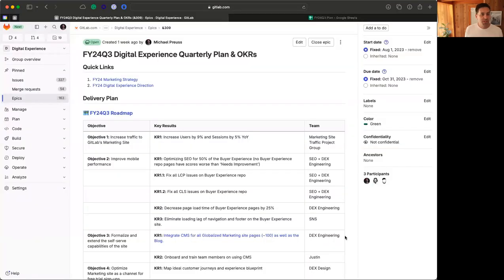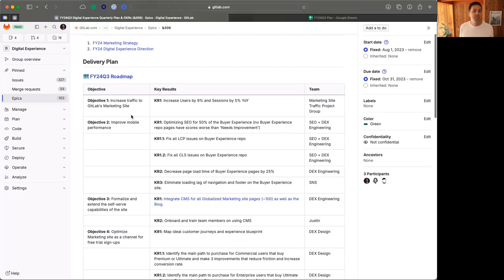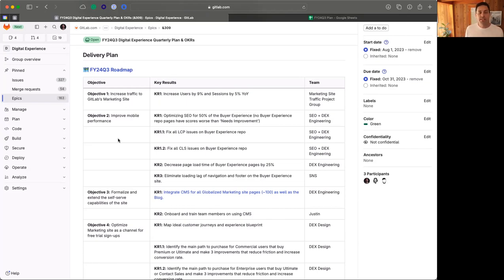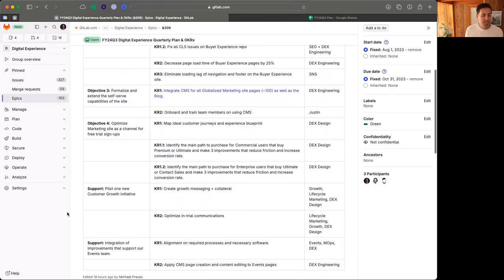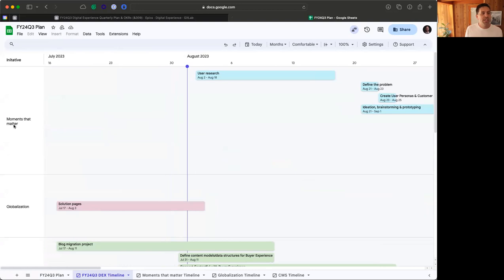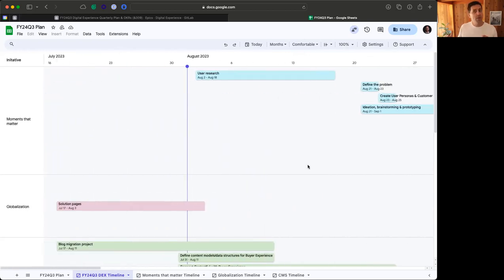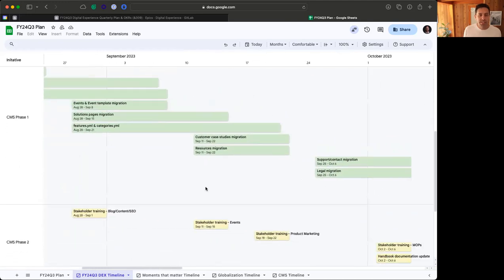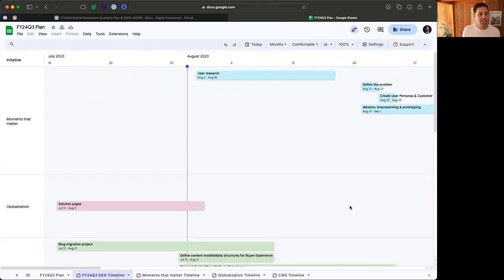FY23Q3 DEX OKRs